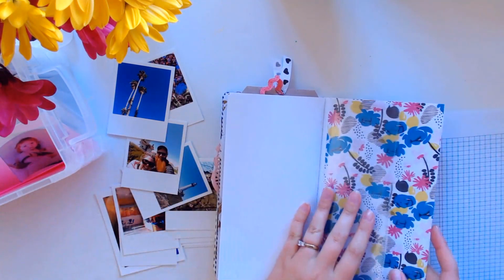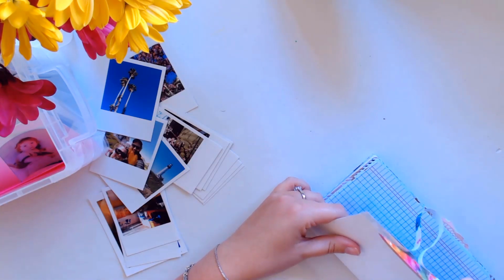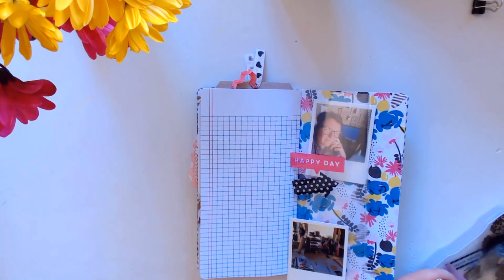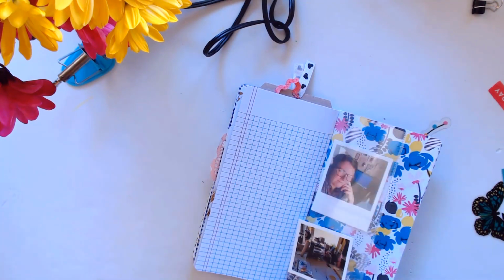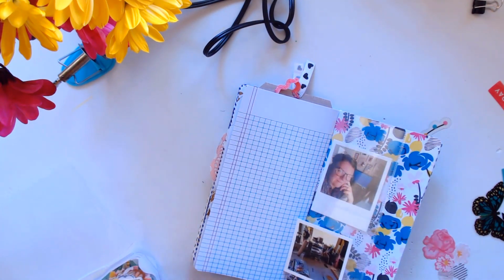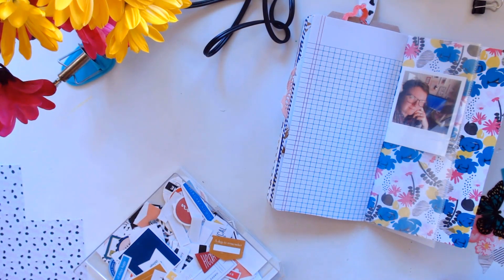Process Video #54: Travelers Notebook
I made my own travelers notebook with pockets by taking a notebook apart and adding in some pocket pages. Then I stuck the staple back in. I used one of these pockets to make a shaker pocket with some sequins and my fuse tool in the top pocket, and put a photo in the bottom pocket. Some clustering on both sides of the notebook finish this spread off. Papers from Allison Pennington’s Awkward Collection.